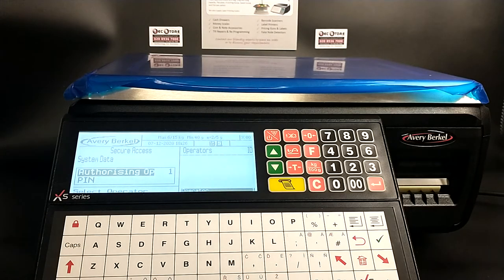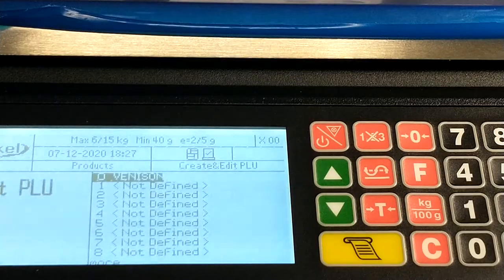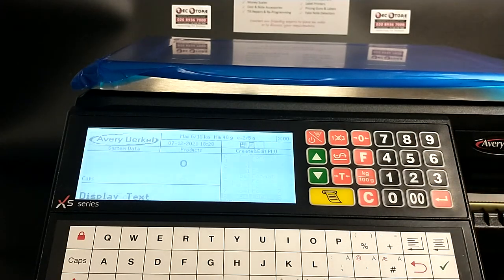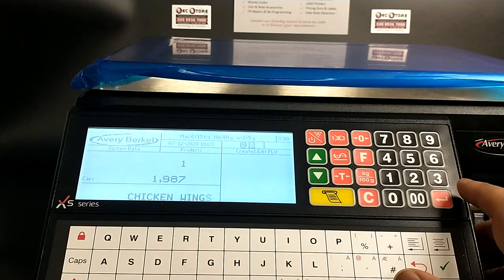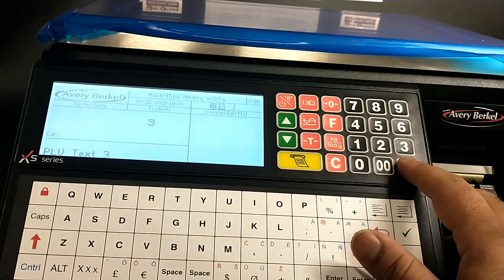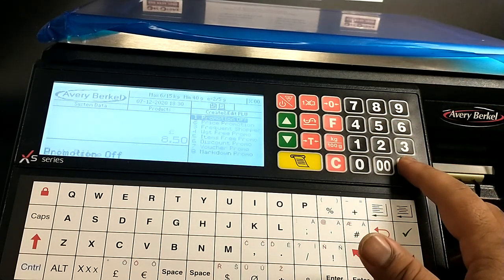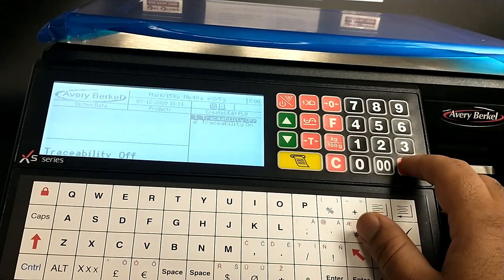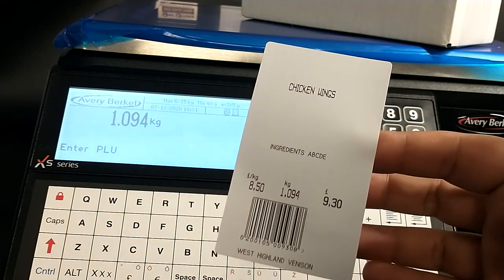TUTORIAL: Avery Berkel XS100 XS200 XS400 How to setup a new product PLU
How to enter a new PLU / Price LookUp on the Avery Berkel XS Series of Label Printing Scales.